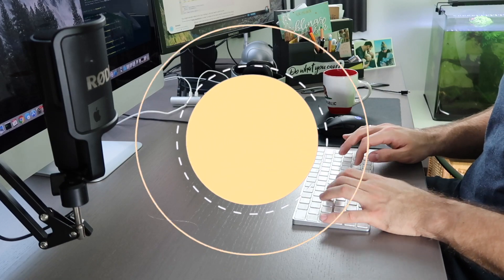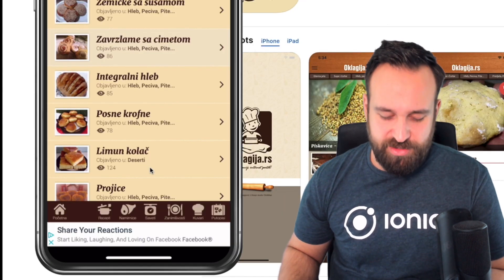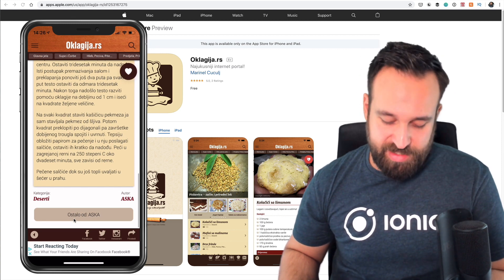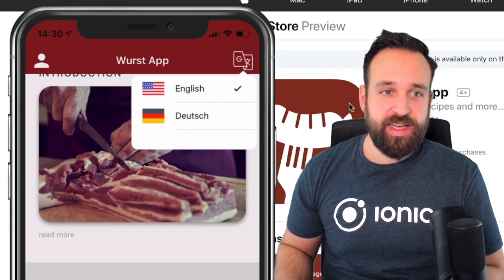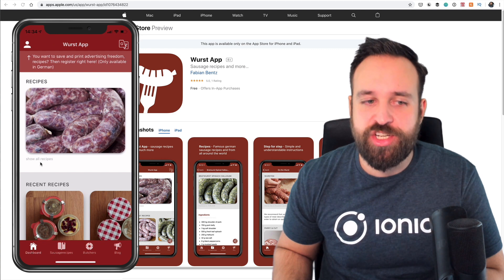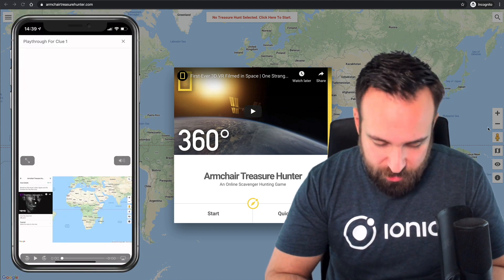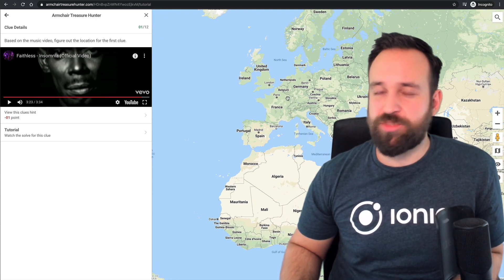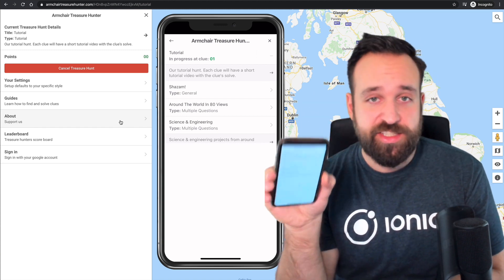Time for App Review 👏👏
This week I review 3 of your applications, which include a lot of things I don't understand, German sausages and a PWA!